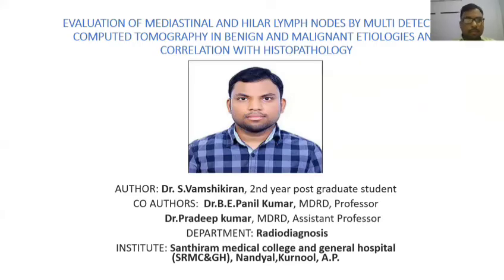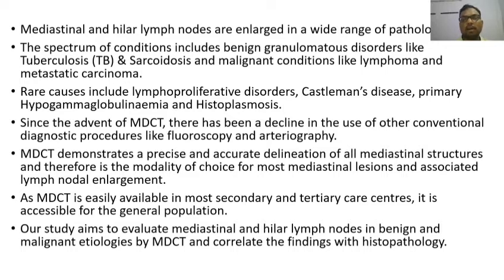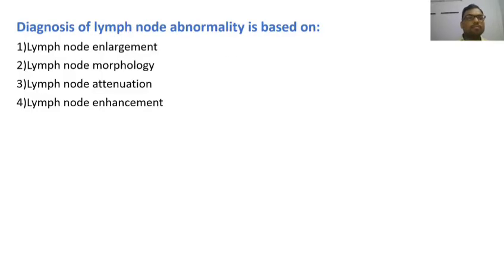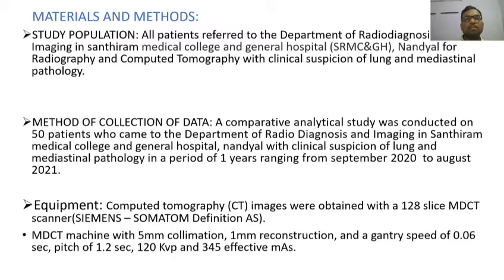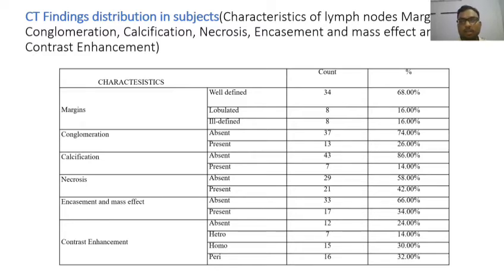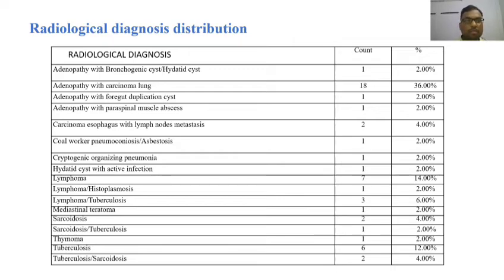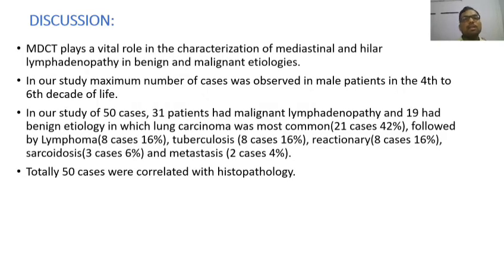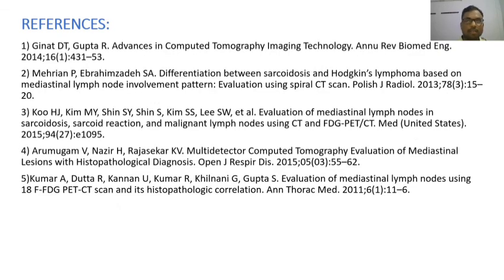vamshikiran sakilala | Evaluation of Hilar and mediastinal lymphadenopathy by MDCT